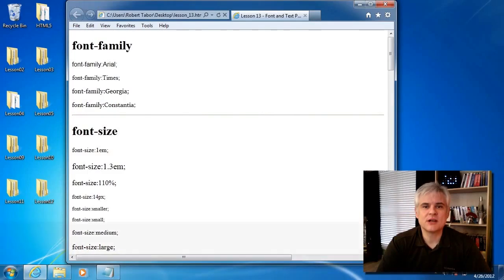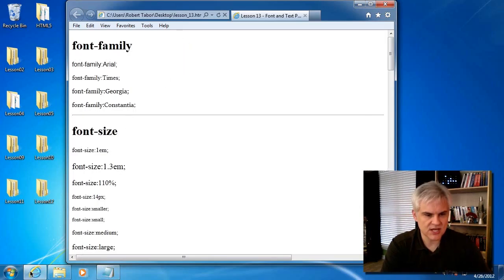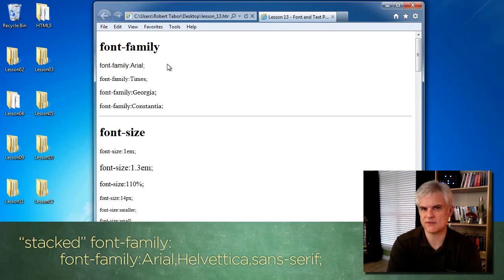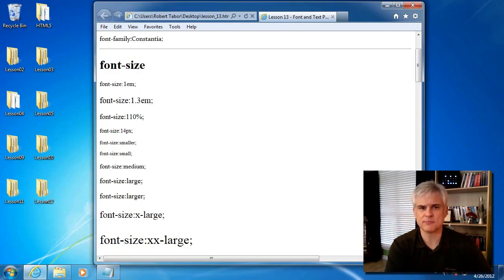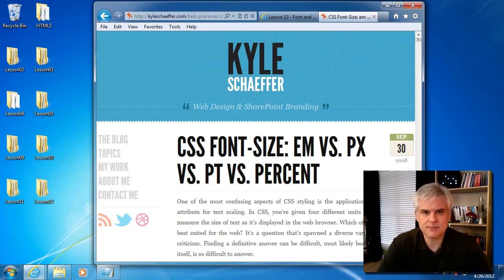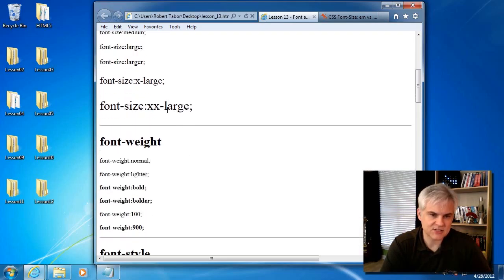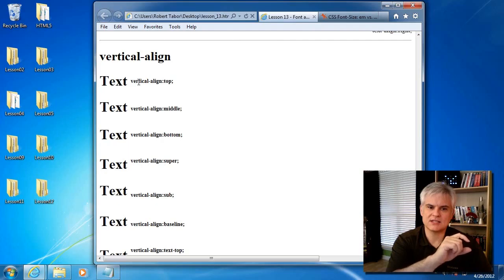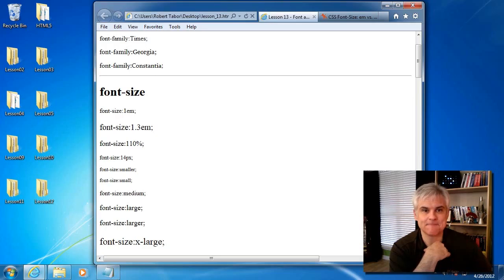12 CSS3 Fontand Text Properties